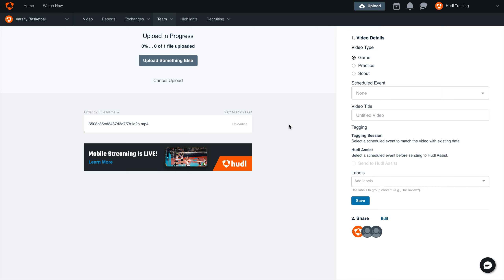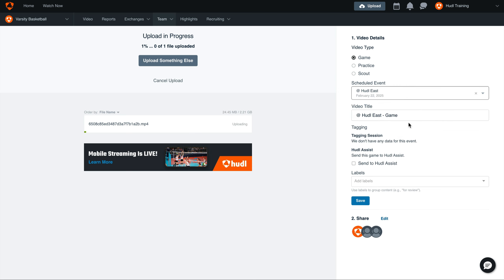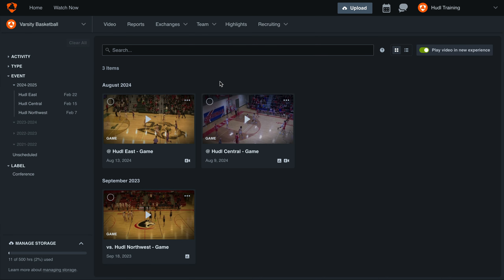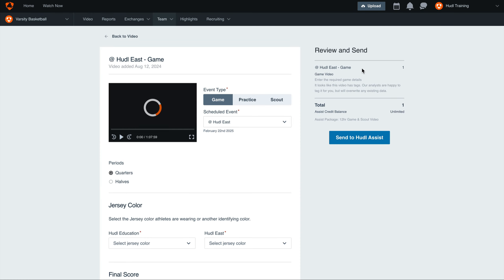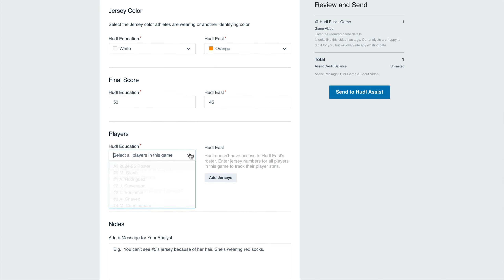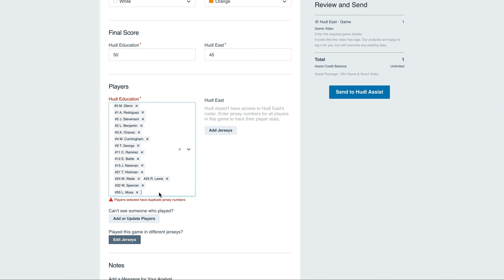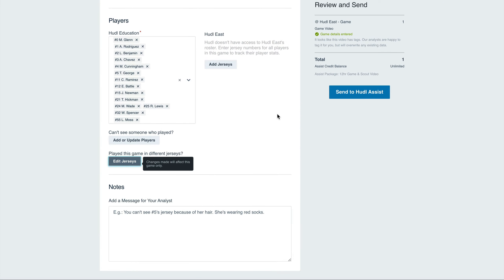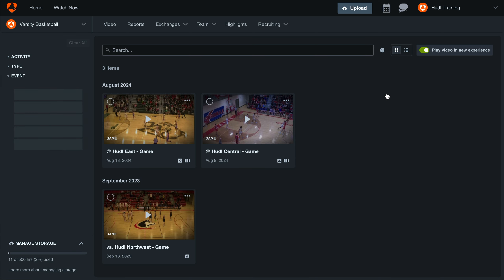Submit a Game to Hudl Assist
Learn how to Submit your film to Assist.